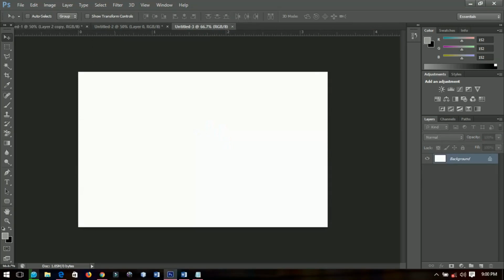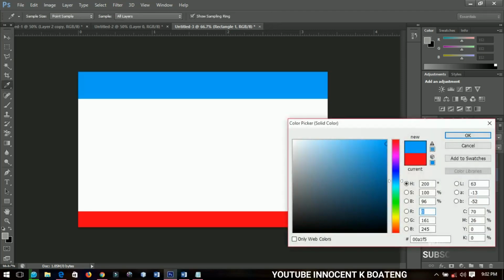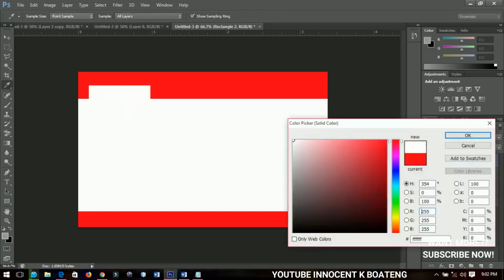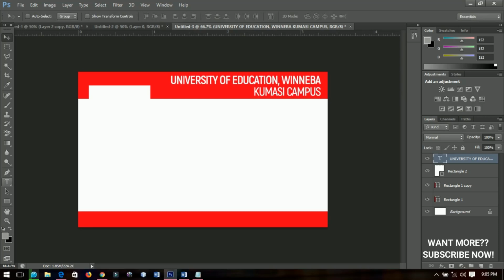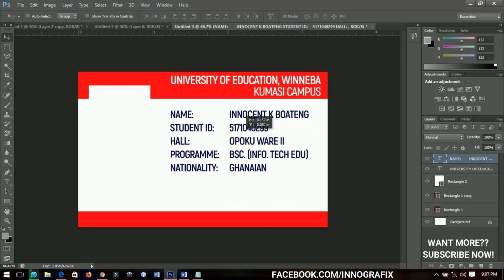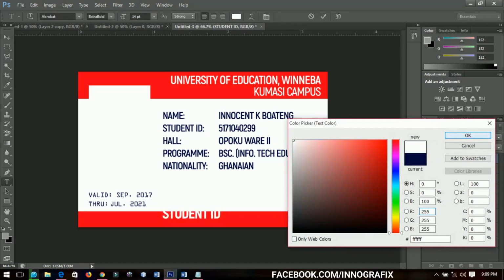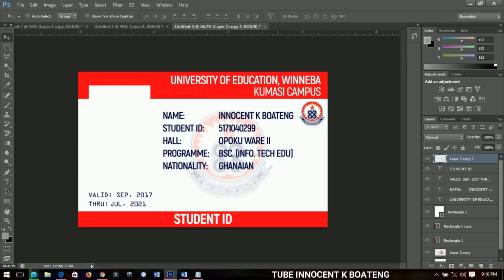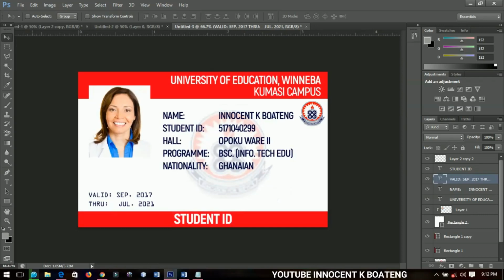How To Design a Simple but Professional ID Card - Photoshop Tutorial 2018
In this How To Design a Simple but Professional ID Card - Photoshop Tutorial 2018, I'll show you the easiest way to design an ID card for schools, companies, organizations etc within some few minutes.

**If you are finding it difficult to learn photoshop, don't worry I have a seasoned series and step by step guide to learning photoshop. Check it our

Other related search topics
ID card design in photoshop
How to design ID card in photoshop
Student ID card design
company id card design
how to design an id card

Much love.